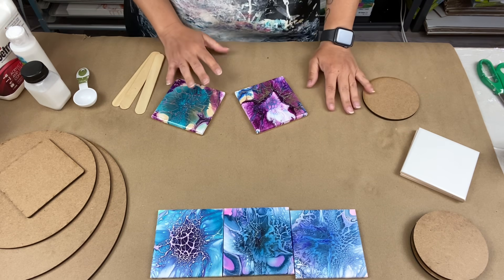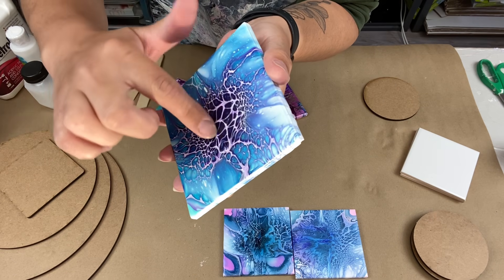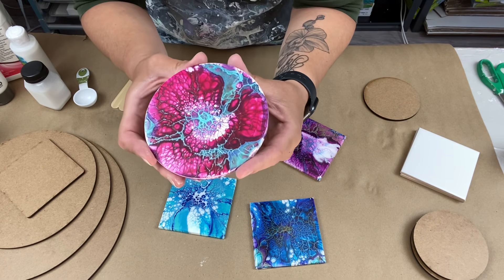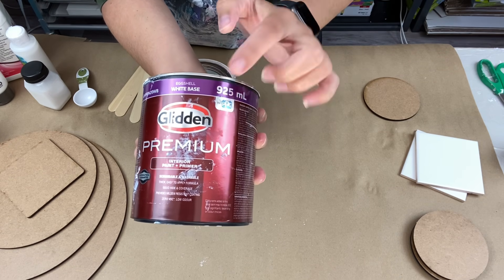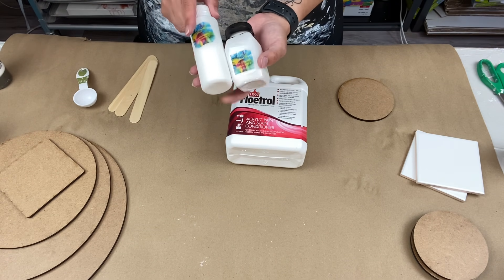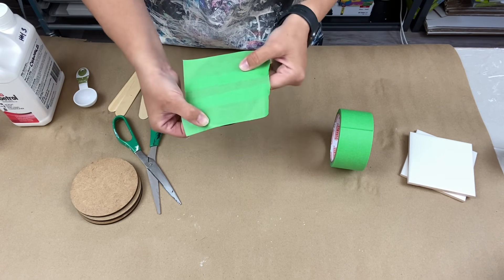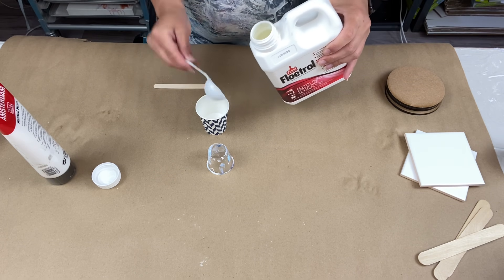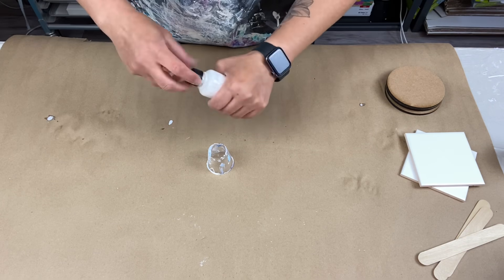#336 - NEW Bloom Technique Tutorial! EASY Steps & Ingredients to follow! | Art Demo | Shelee Art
Video posted on May 29, 2021

Hi everyone!
Here it is.. the newly updated Bloom Video!  I tried many different things and one day I had an "ah-ha" moment to use my Dutch pour paints.   Now I know these don't compare to the beautiful pieces Shelee makes, but it's a start right?  With simple ingredients.
I hope you all find this tutorial helpful.
If you have any questions please leave them in the comments below and I will do my best to answer all of them.  :)

LOLIVEFE
OR
Save 10% your total order using code kanella10

Much Love!